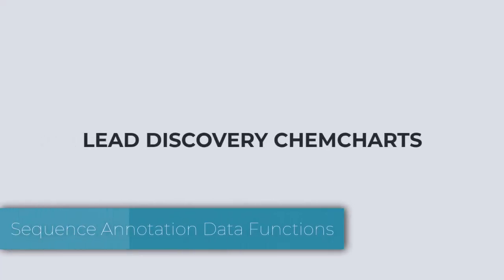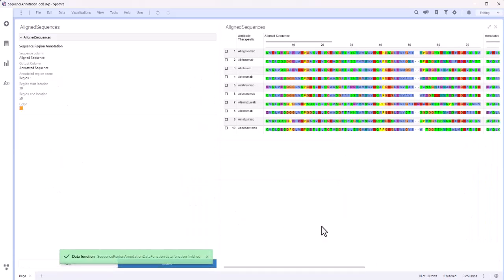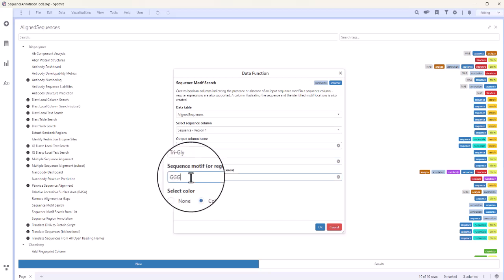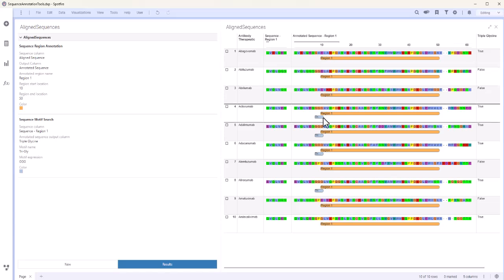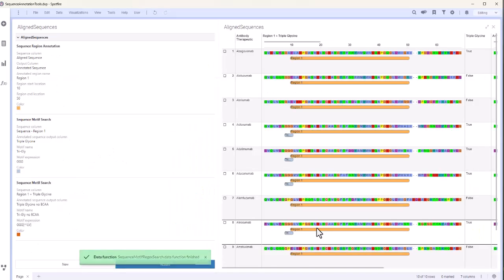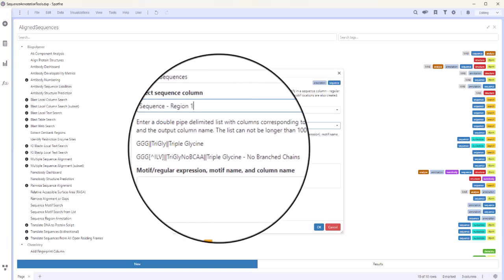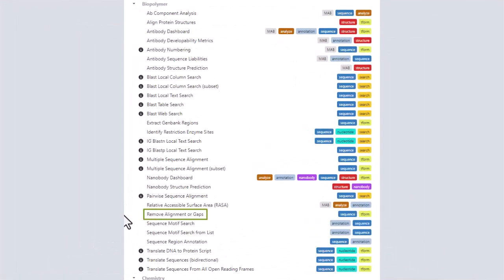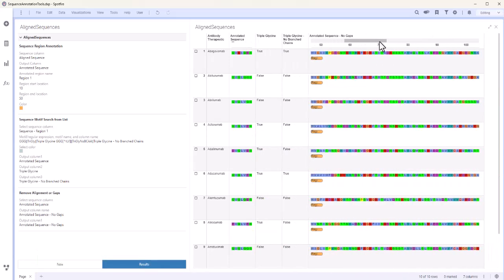Sequence annotation data functions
In this tutorial, we cover the set of sequence annotation data functions in Lead Discovery ChemCharts.

Chapters
0:00 Sequence Annotation Tools
0:10 The Sequence Region Annotation Data Function
1:01 The Sequence Motif Search Data Function
2:05 More complex motif example
2:52 The Sequence Motif Search from List Data Function
3:55 The Remove Alignment or Gaps Data Function
4:38 Thanks and links